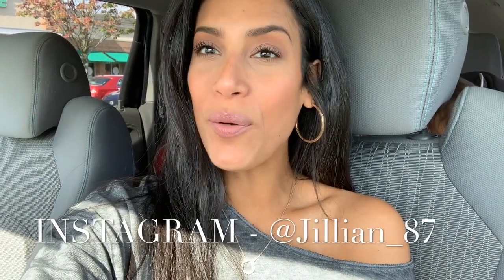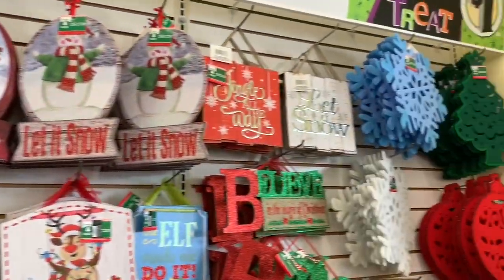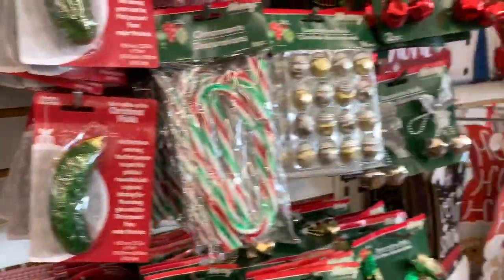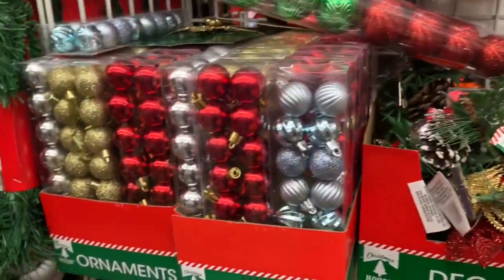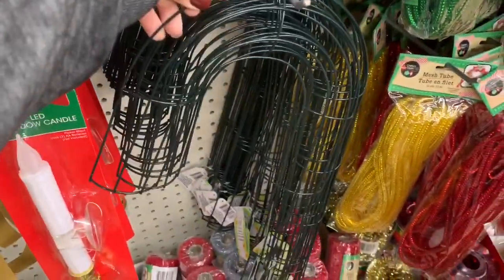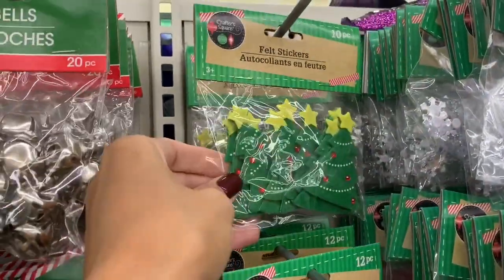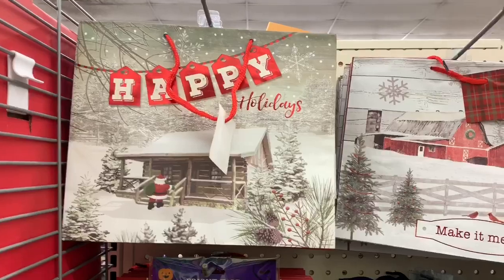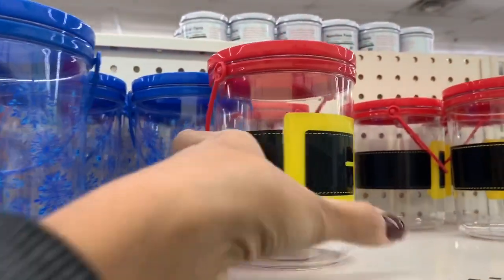DOLLAR TREE CHRISTMAS SHOP WITH ME | NEW DOLLAR TREE CHRISTMAS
Hey friends! Today I have a Christmas dollar tree shop with me, I walk you through my dollar tree location and show you what they have out. I did pick up a few things, once I have a good pile of stuff I will film a haul.

Filming Equipment

Music Credit